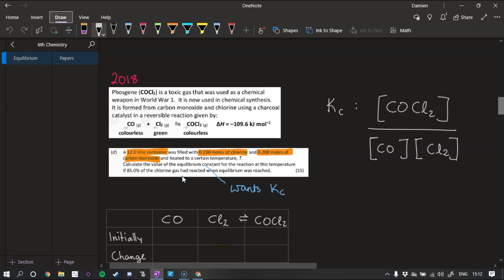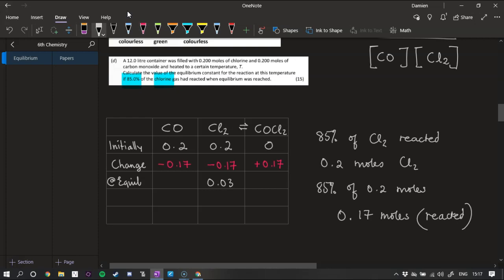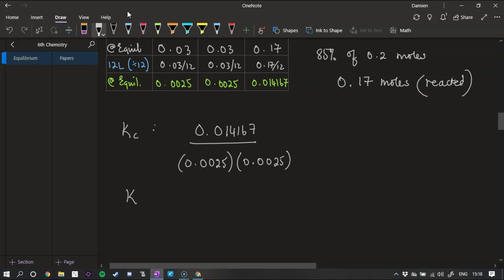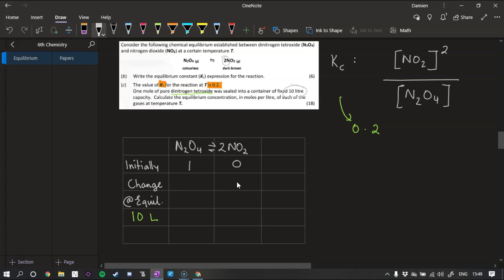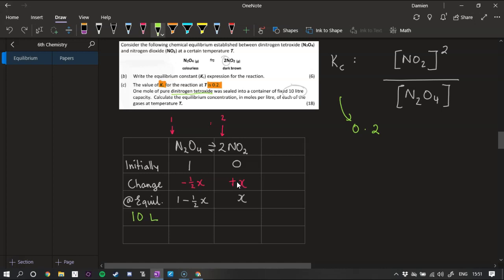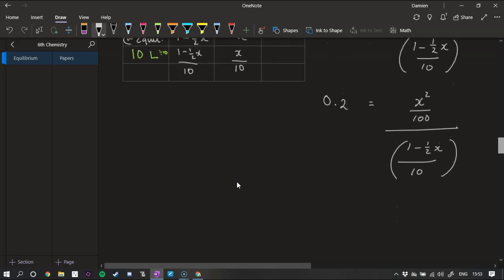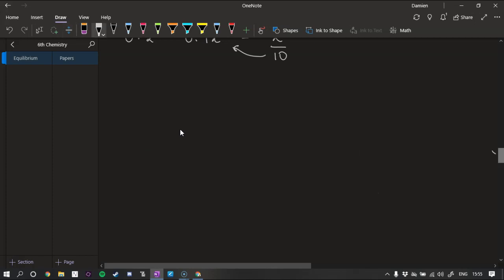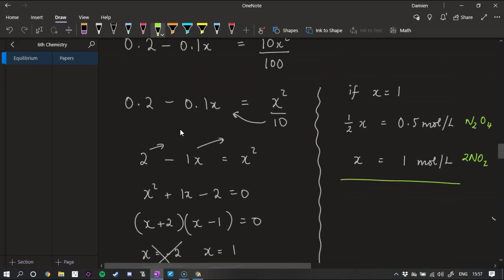Equilibrium Calculations Part 2 18 / 17